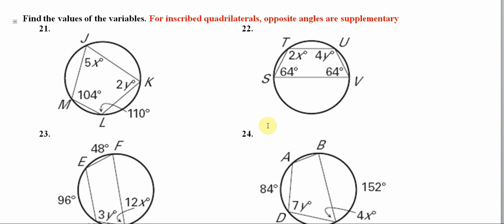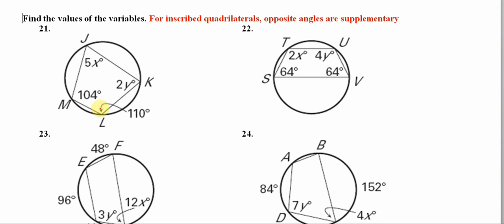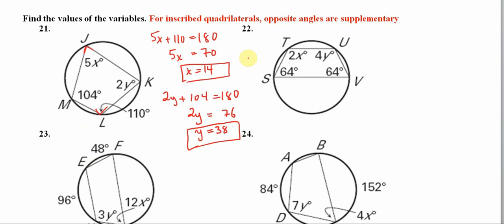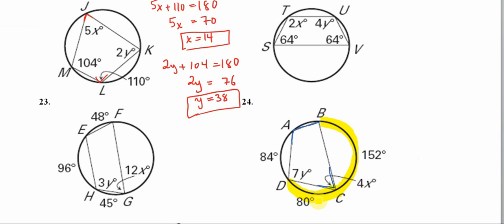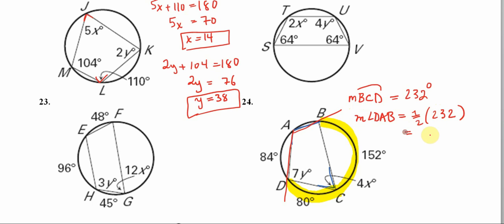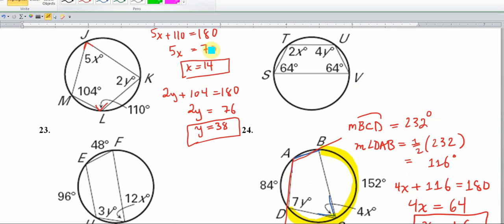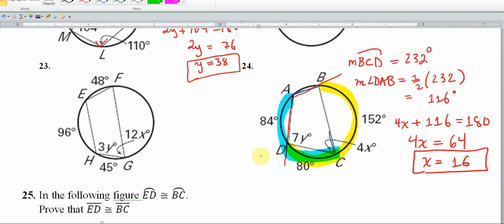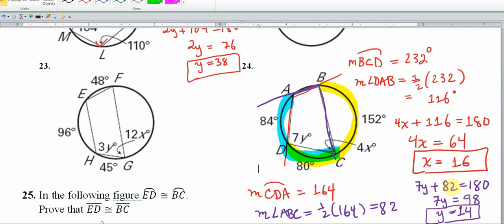Some solutions to Problem Set 2 (Inscribed Angles and Polygons)